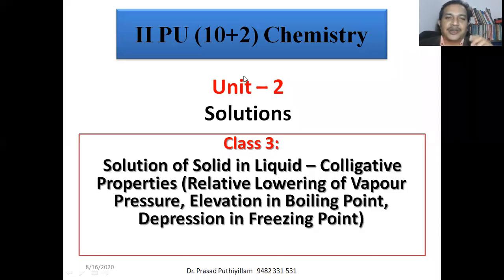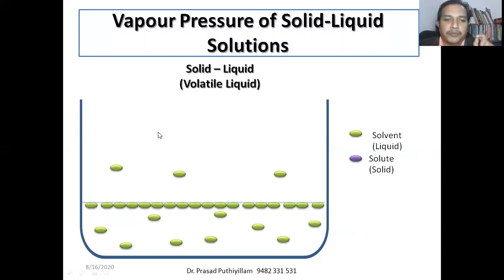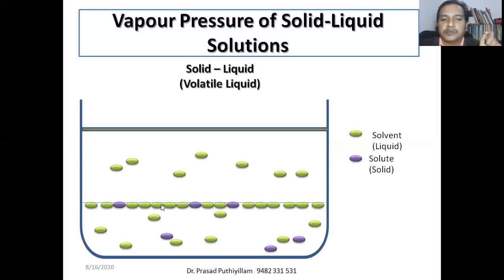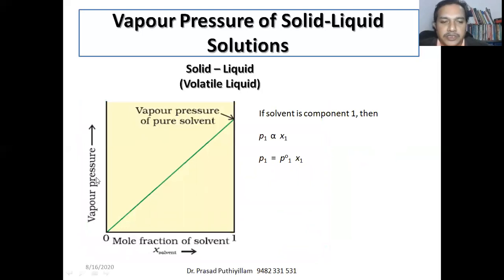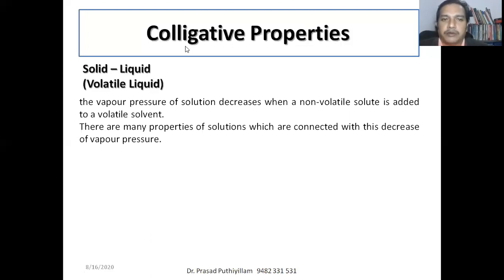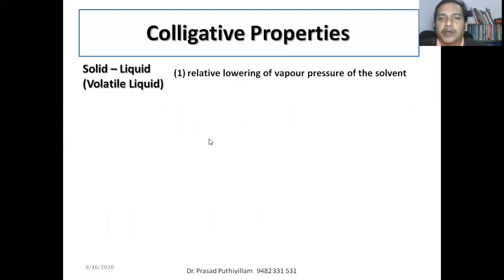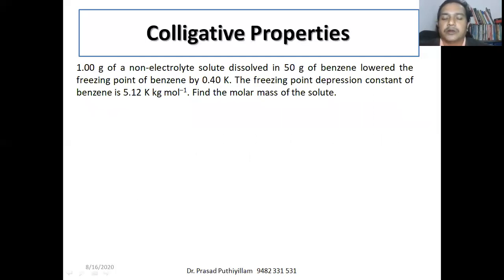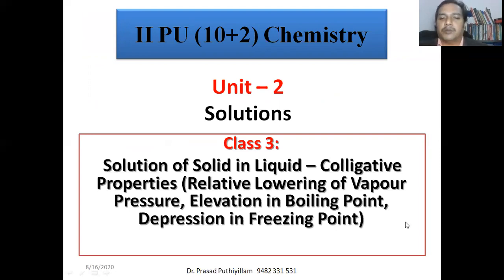Solutions, Class 3, Chemistry with Chemistry by Dr Prasad Puthiyillam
colligative properties, relative lowering of vapour pressure, elevation in boiling point, depression in freezing point, graphs for elevation in boiling
point, graph for depression in freezing point, Kb, Kf